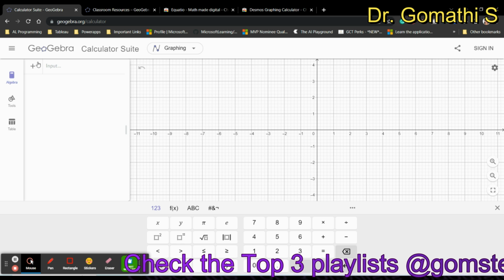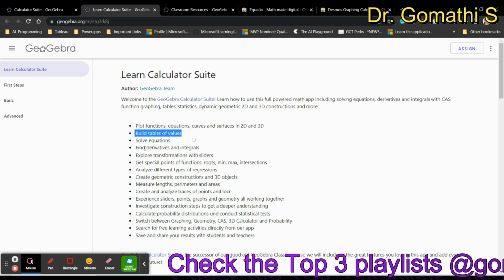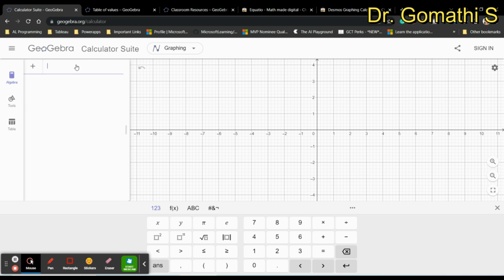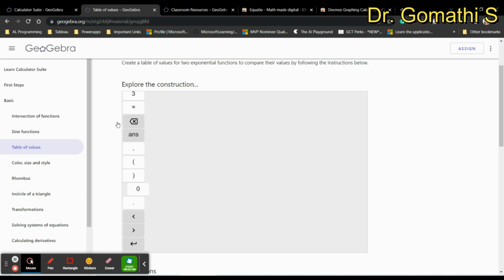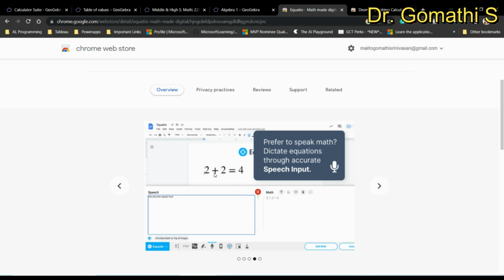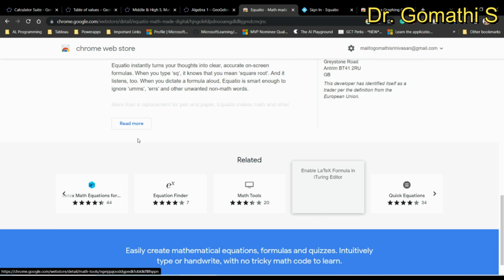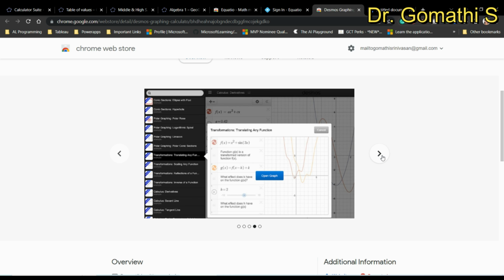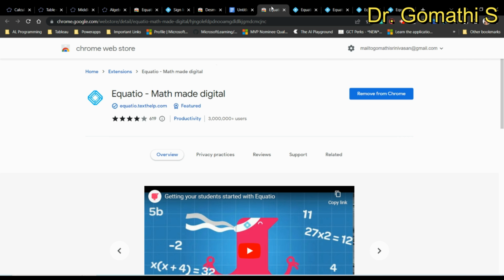free maths tools | top 3 free maths extensions | google chrome extensions for maths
Happy learning